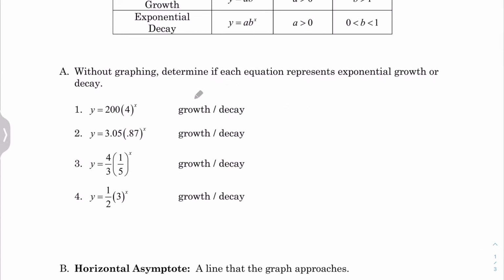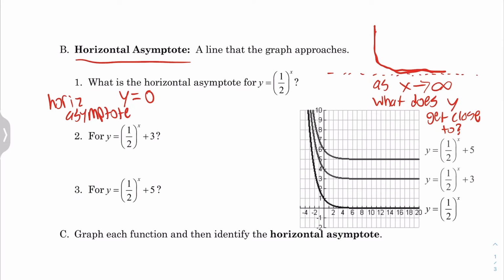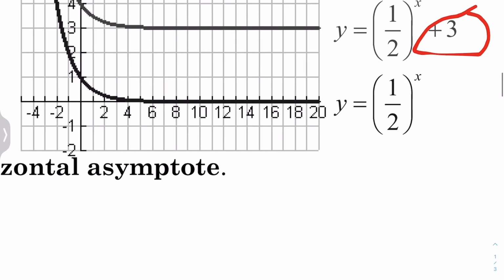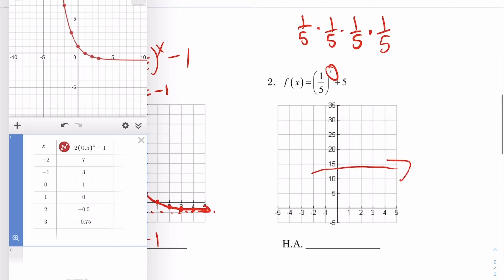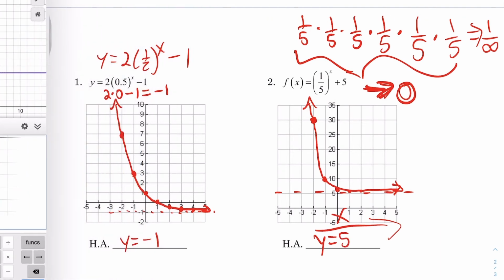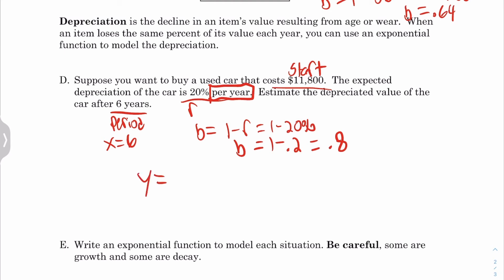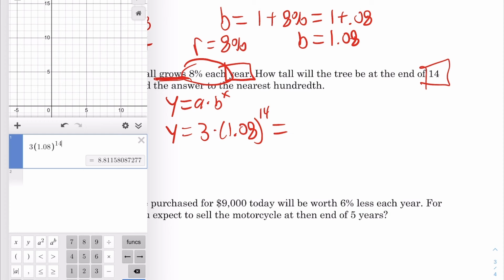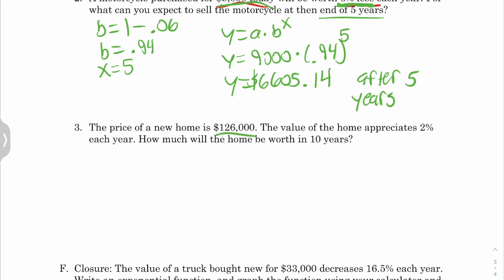Exponential Decay Functions